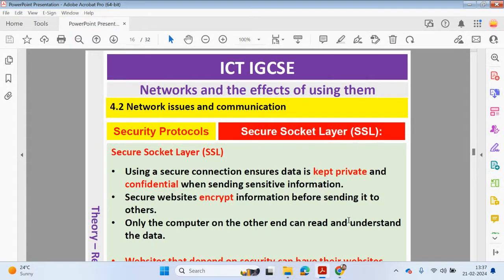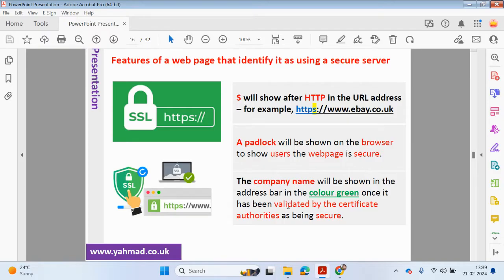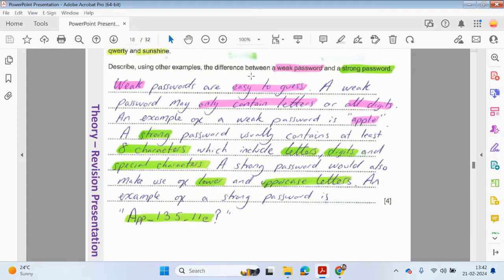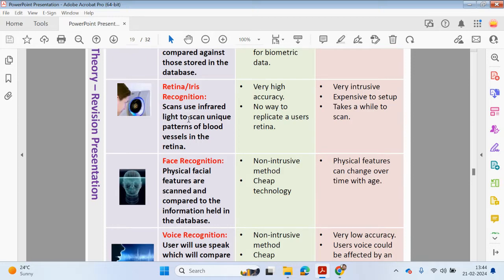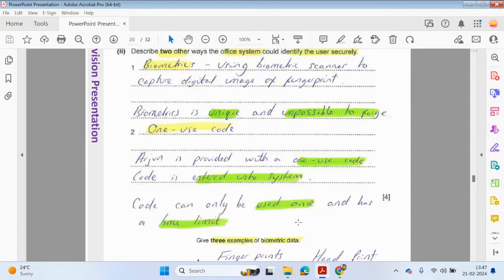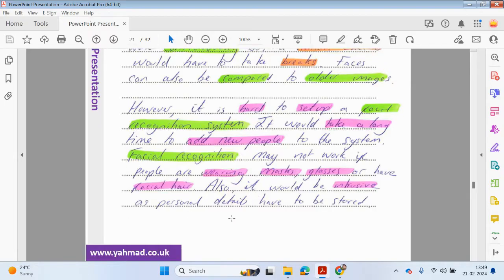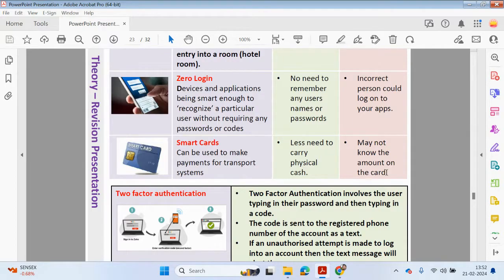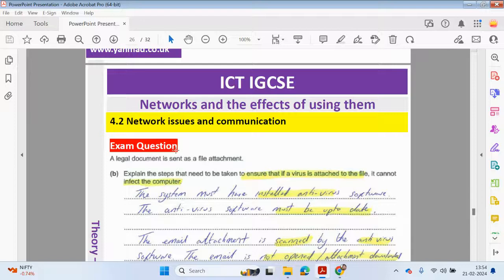ICT IGCSE Chapter 4 Networks and the effects of using them Part 3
Cambridge ICT IGCSE Chapter 4   Networks and the effects of using them   Part 3